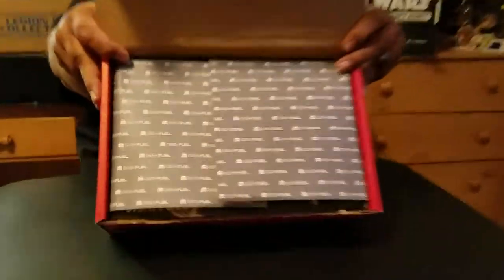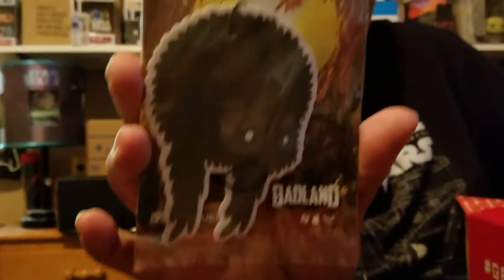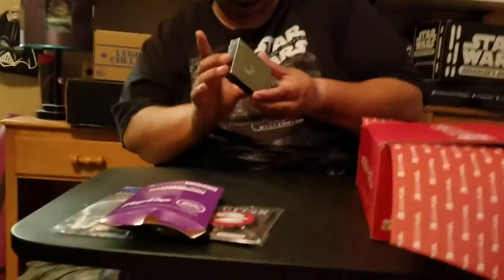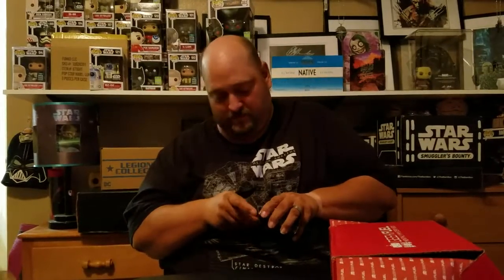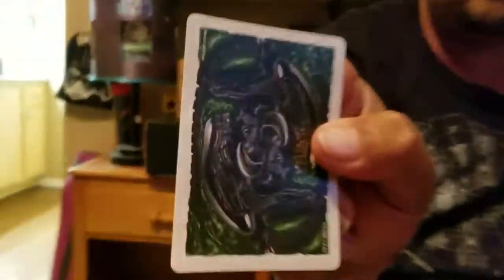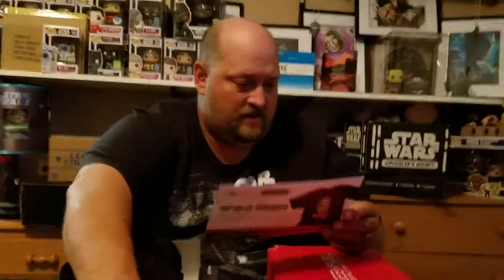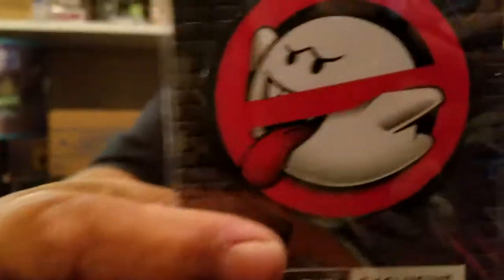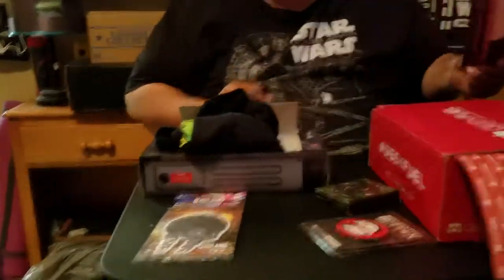Geek Fuel July 2016 unboxing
Unboxing of the July 2016 Geek Fuel

Geek Fuel is a monthly subscription box.

Cost
$17.90 a month plus S/H total $23.90
3 month plan $16.90 plus S/H total $68.70
6 month plan with bonus star wars item $15.90 plus S/H total 131.40
12 month plan with star wars bonus pack $13.90 plus S/H total 238.80